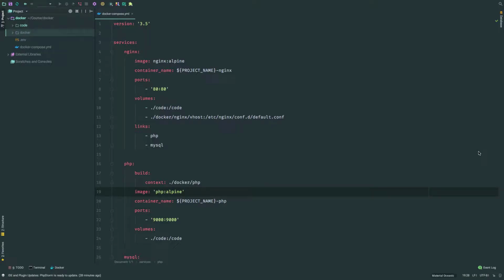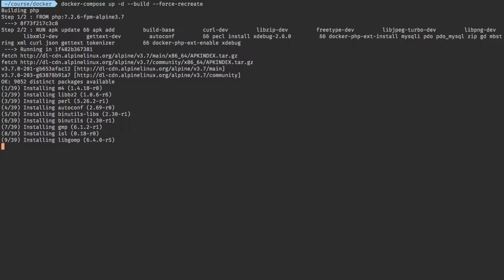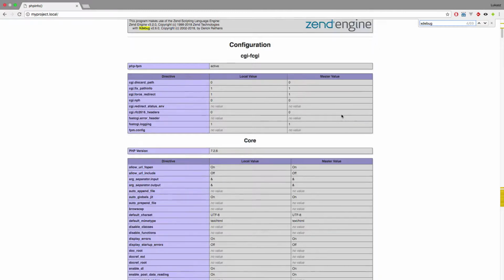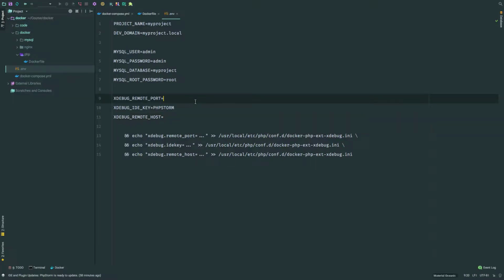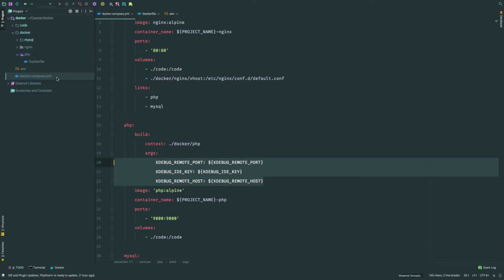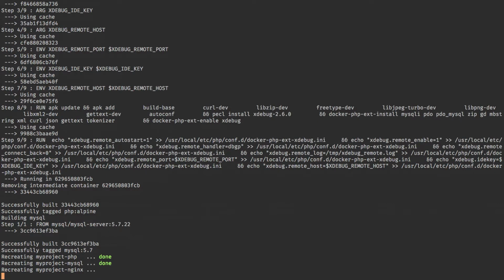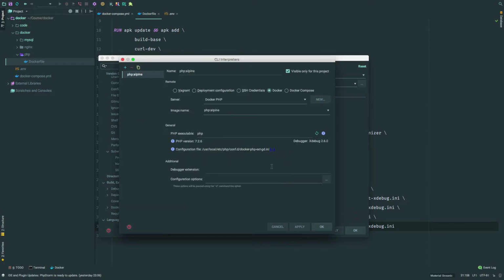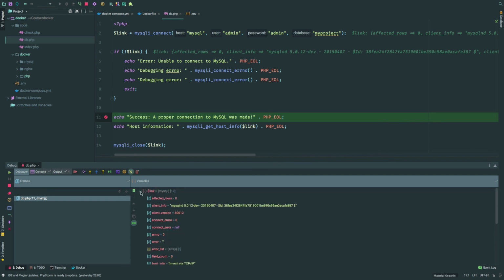Dockerize Development Environment - One Little Bug... Xdebug